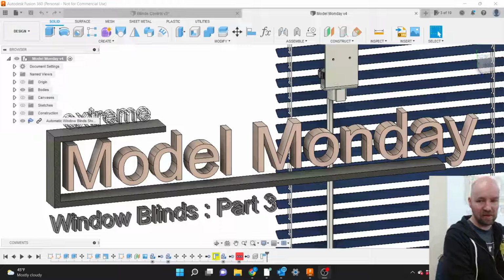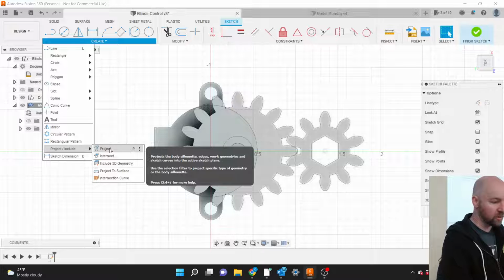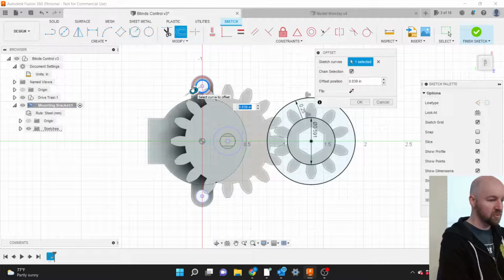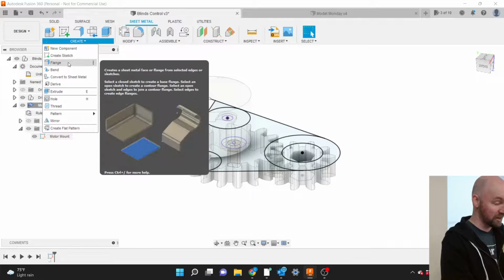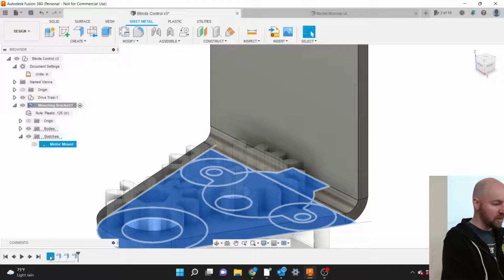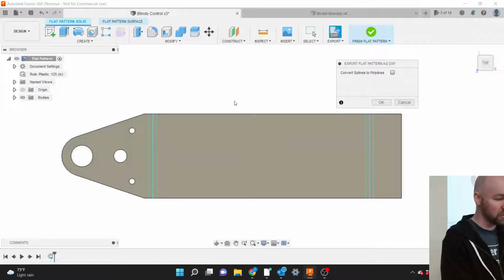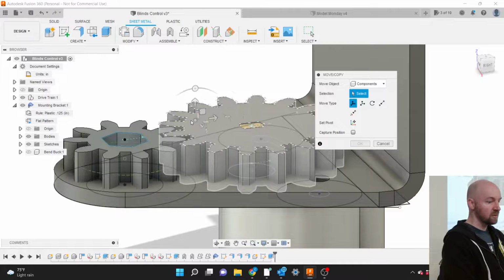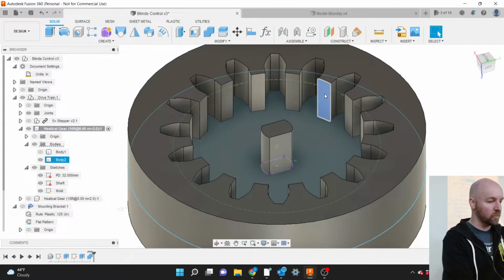Model Monday -Automatic Window Blinds : Part 3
This is the final part of our Automatic window blinds project.  We used the sheet metal workspace in Fusion 360 to make a Mounting Bracket for our gears and motor that will mount right to the ceiling.  I have been using mine on my 3 apartment windows and love them.  So nice to set them to wake me  up in the morning with some sun light.